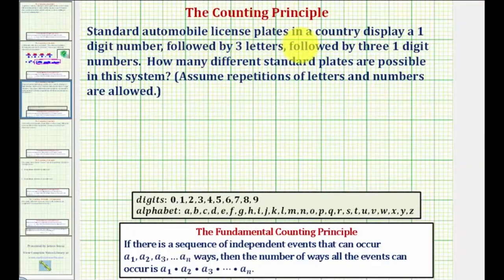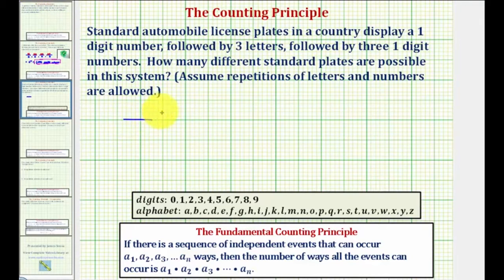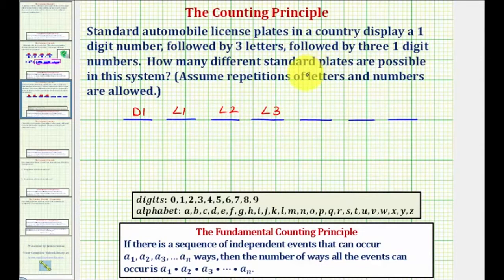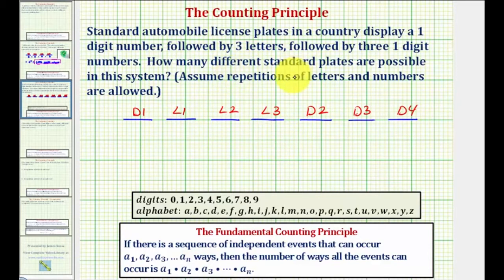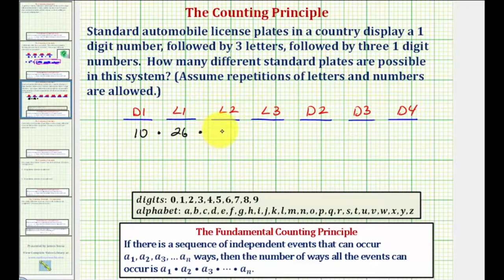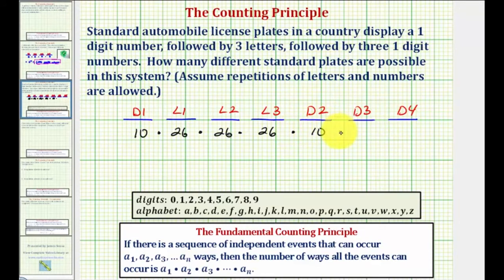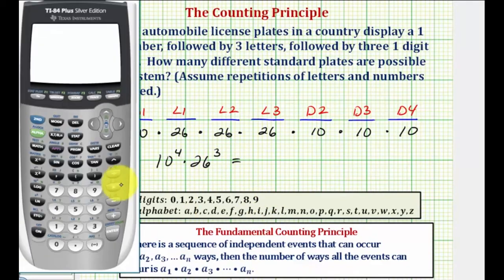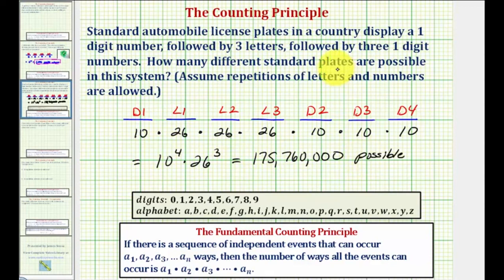Ex Determine the Number of Possible License Plates Counting Principle